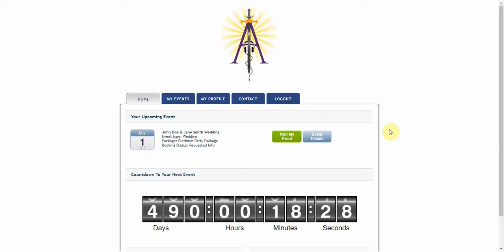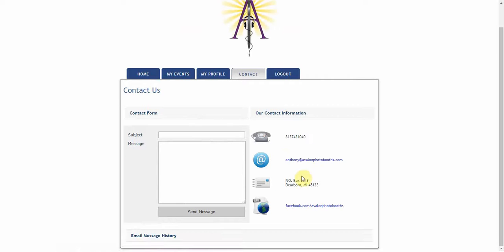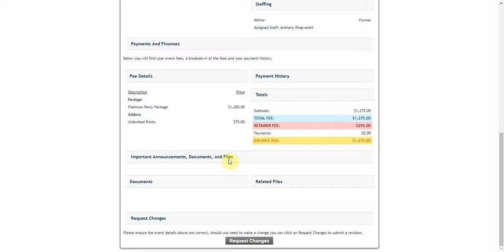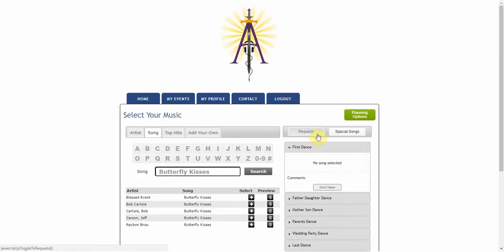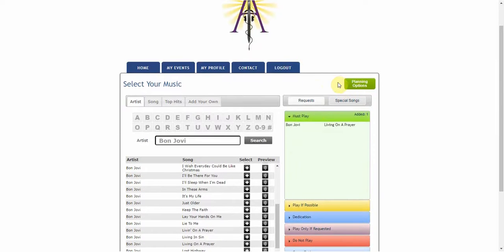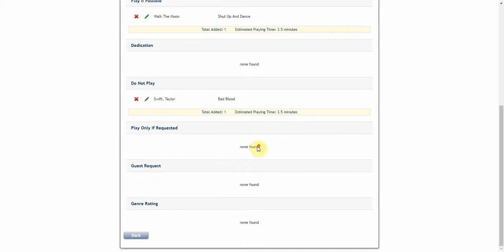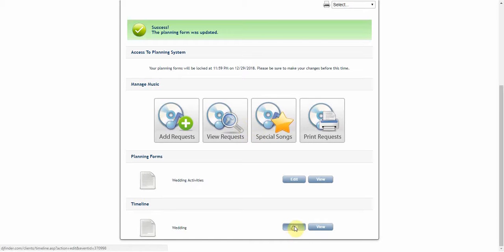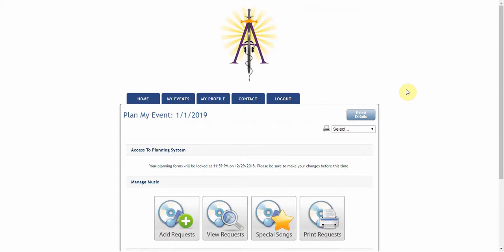DJ Event Planner Training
This will assist you as you begin to plan your wedding using the DJ Event Planner system included with all Avalon Entertainment DJ packages.